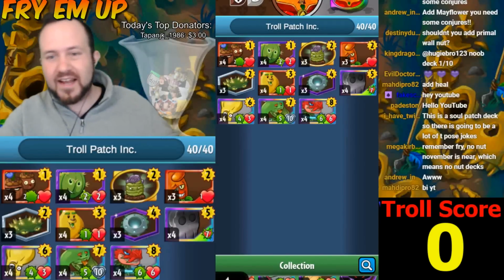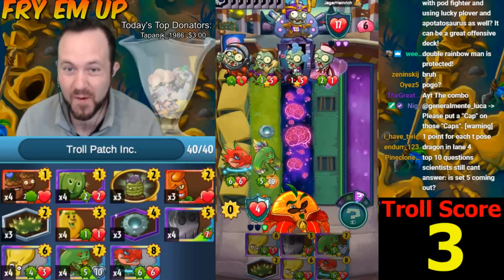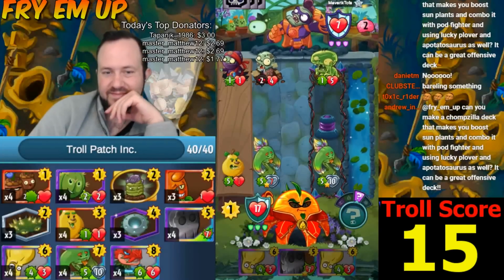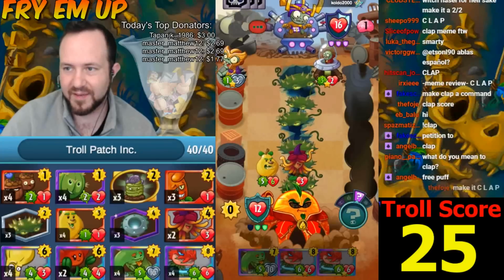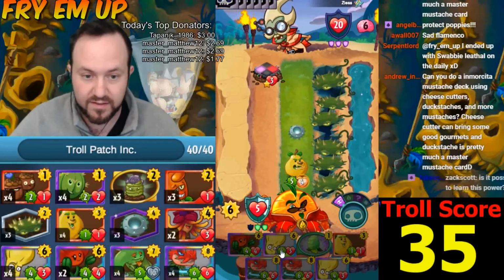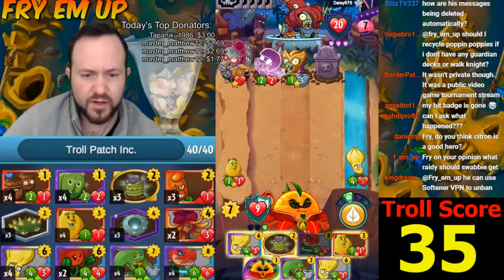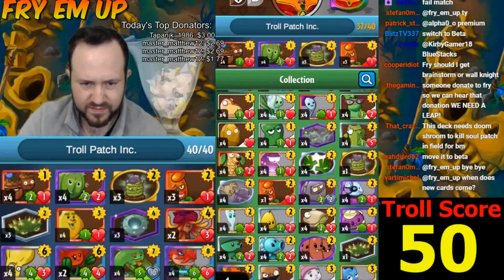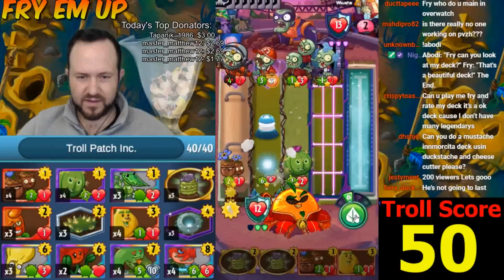Troll Patch Inc.